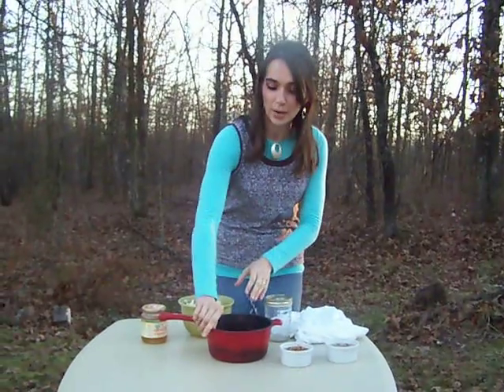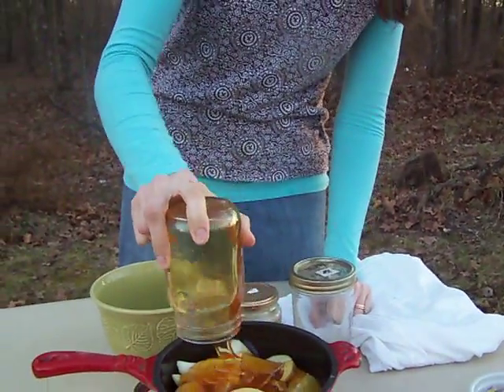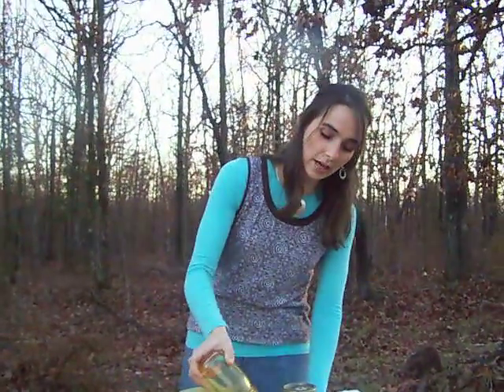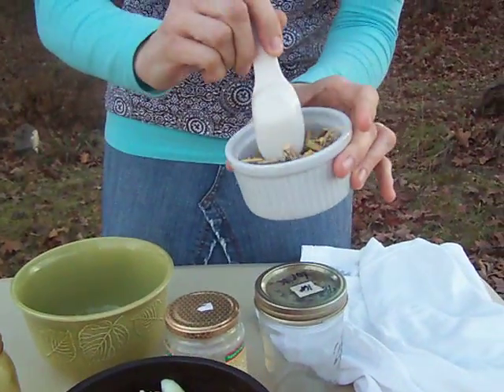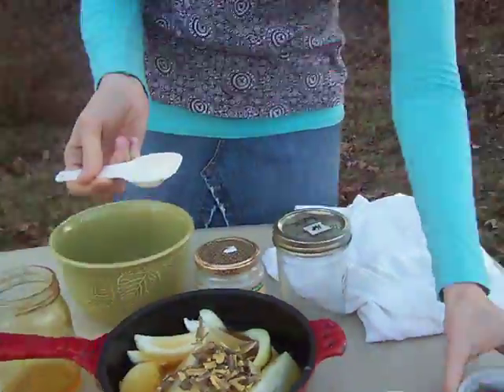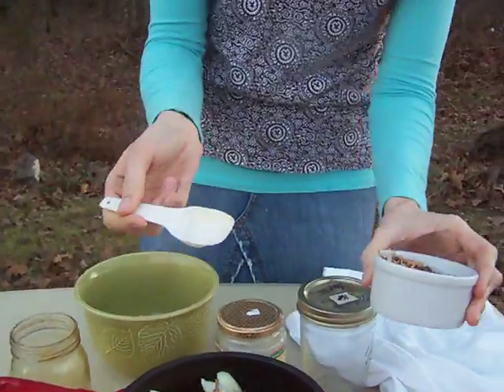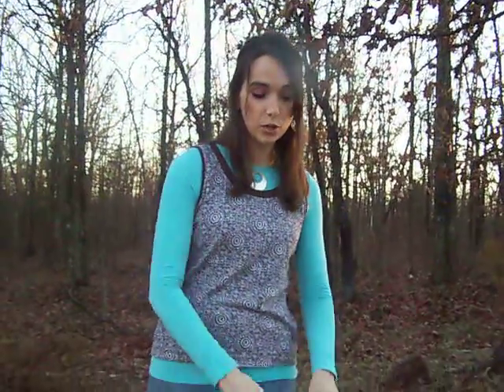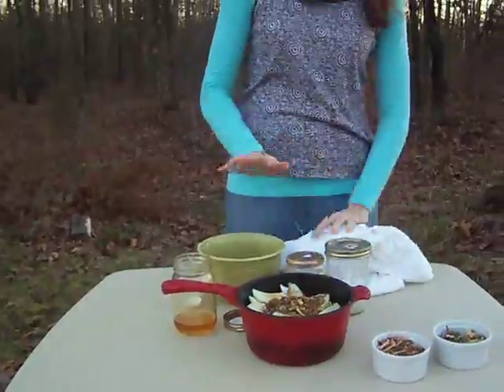How To Make Homemade Cough Syrup